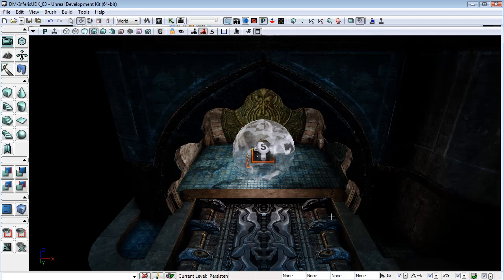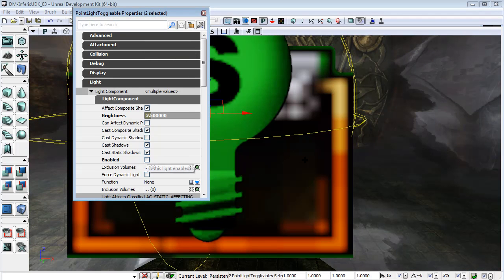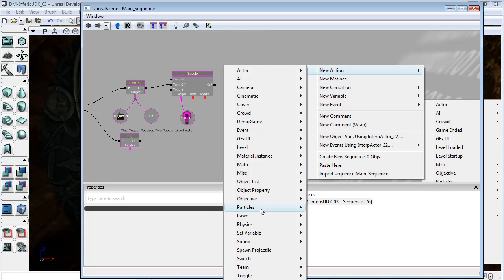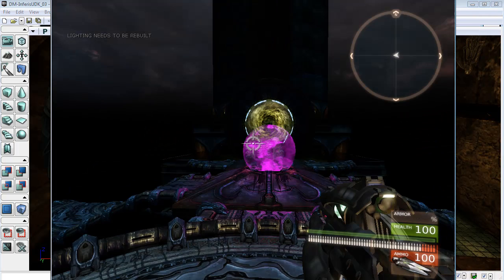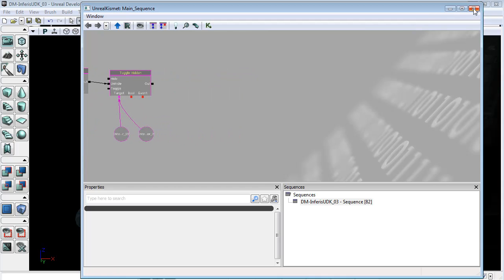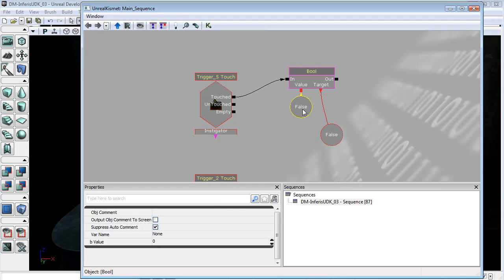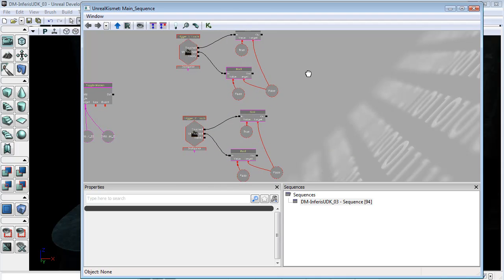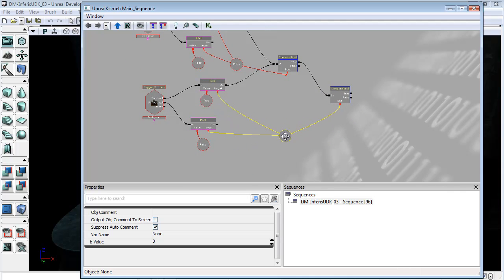"Bill and Bob" UDK Kismet - Part 16 - Setting up dual triggers.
In this lesson we setup the Kismet for the dual triggers - two triggers that require both triggers to be touched simultaneously before firing.